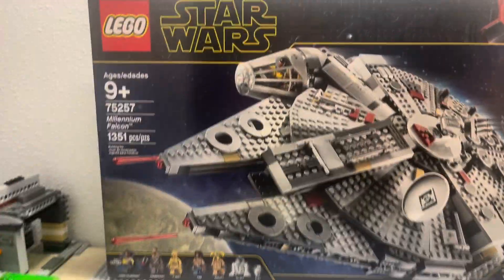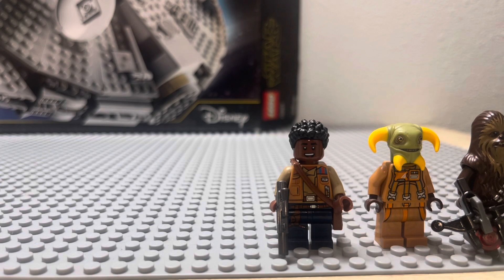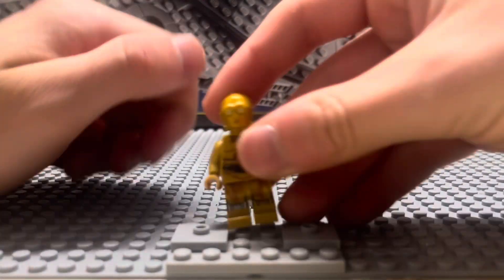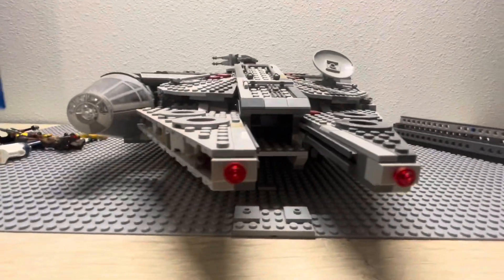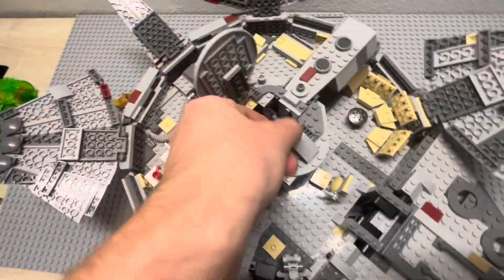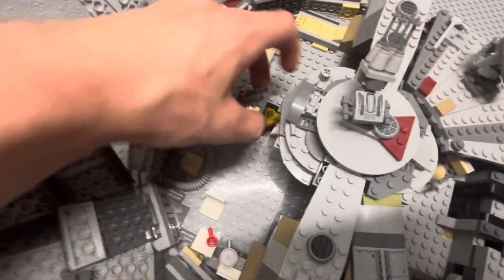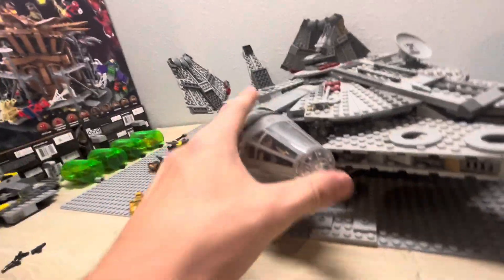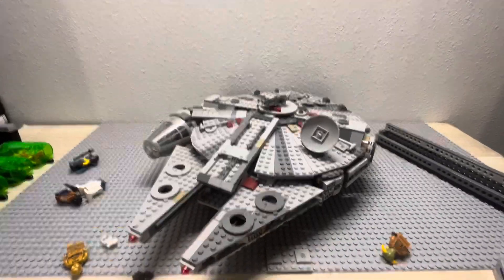LEGO STAR WARS MILLENNIUM FALCON SET REVIEW